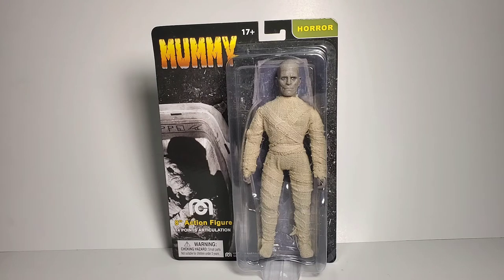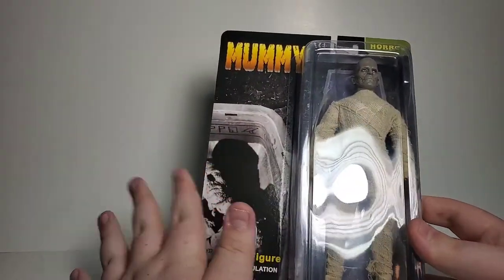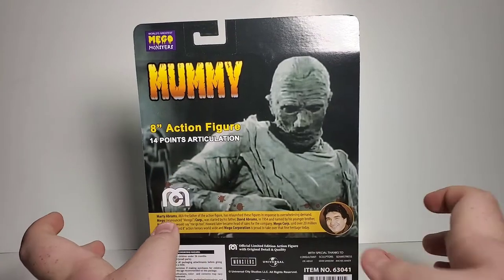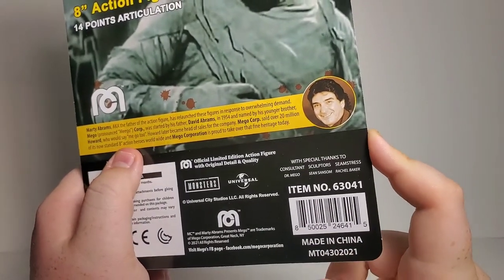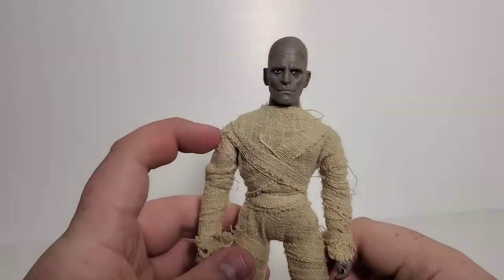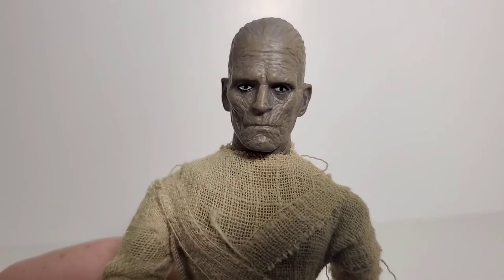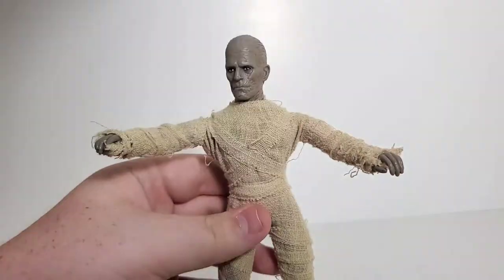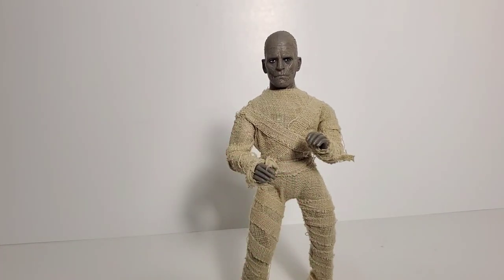MEGO UNIVERSAL MONSTERS THE MUMMY 8" FIGURE REVIEW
Hello everyone! today's review we unwrap the new mego mummy!!